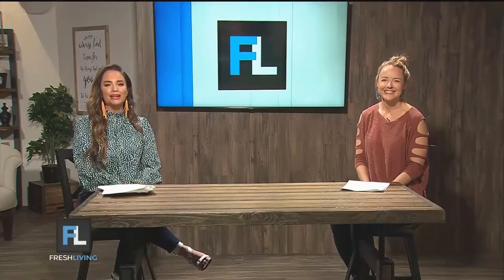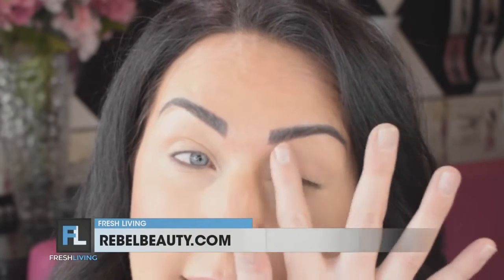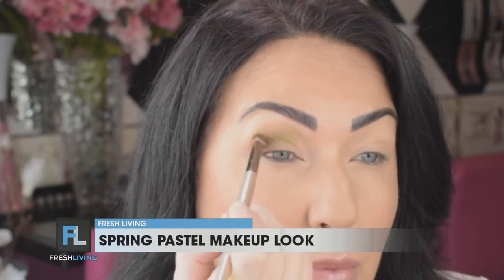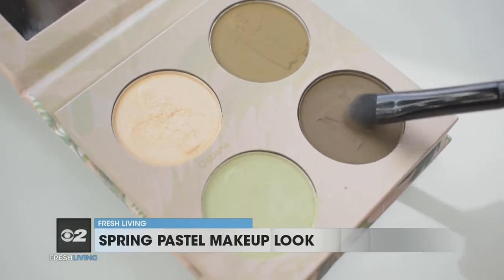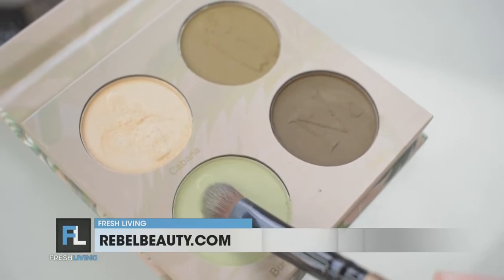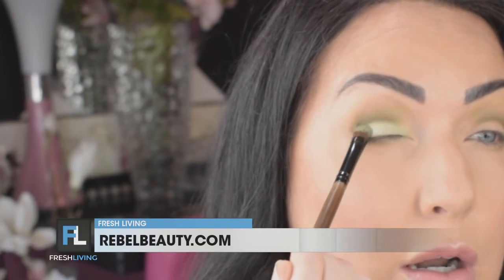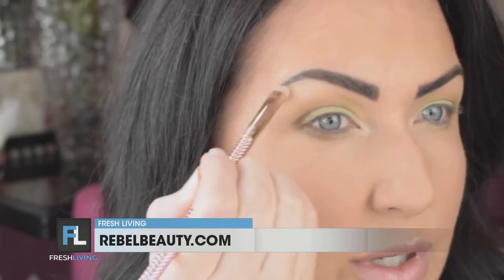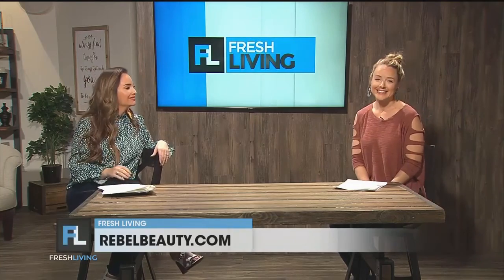Missy's Spring Pastel Eyeshadow Look KUTV's Fresh Living!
Step out of your comfort zone and get into these beautiful Spring Pastel Colors!  Missy shows us how to apply a soft Mint pastel from Nomad Cosmetics NEW Eyeshadow palette in "Malibu".